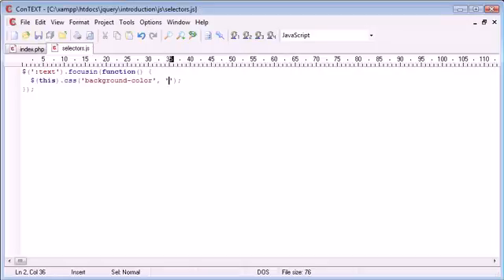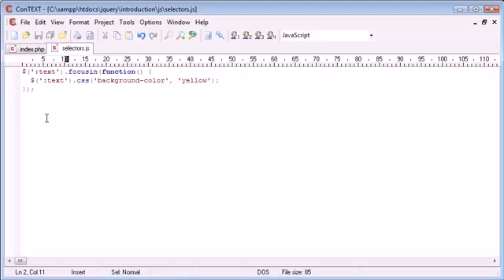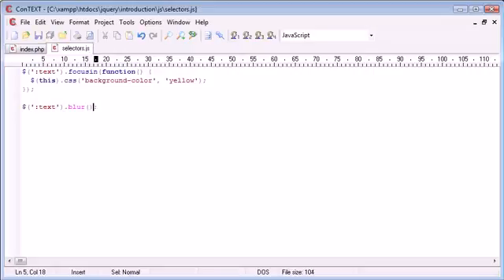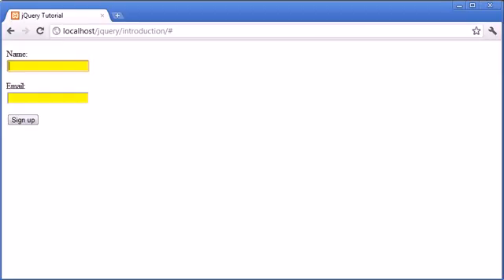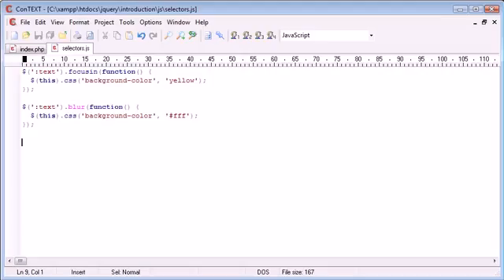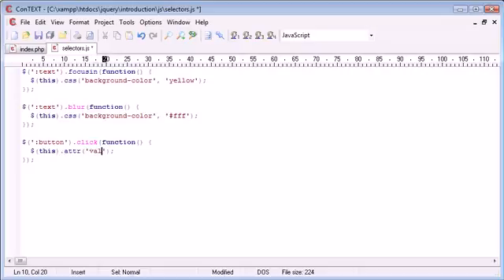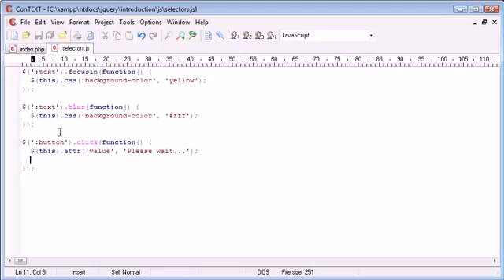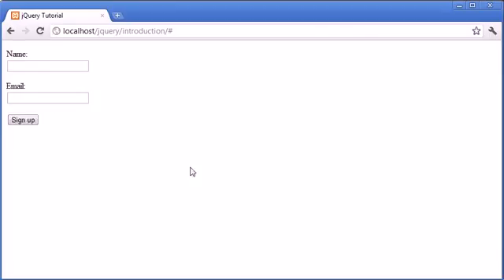jQuery Tutorial 26 Basic form field selection